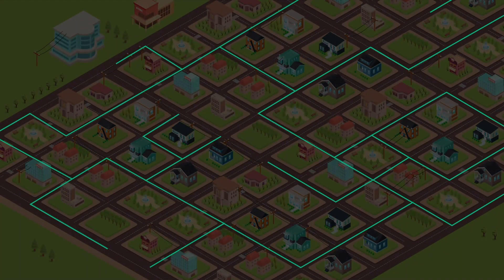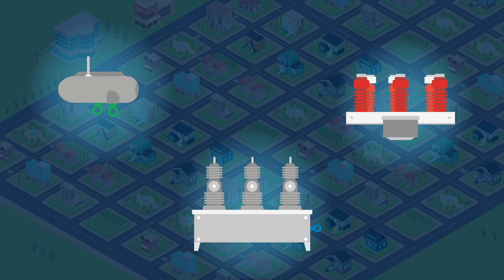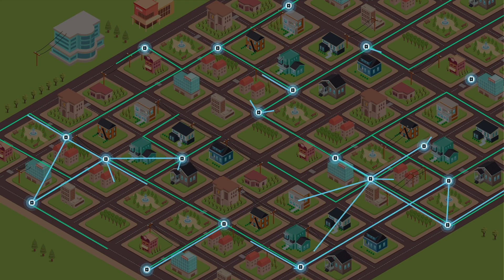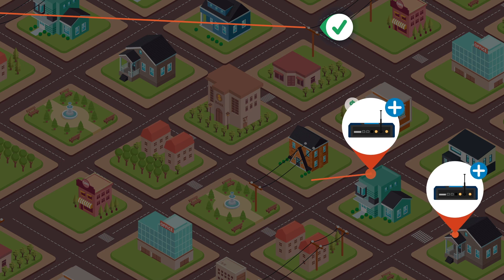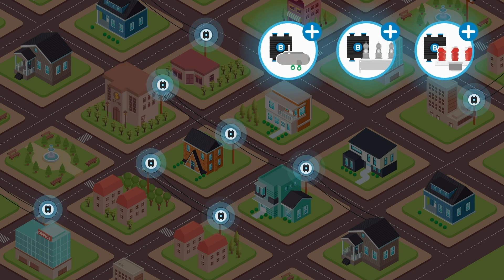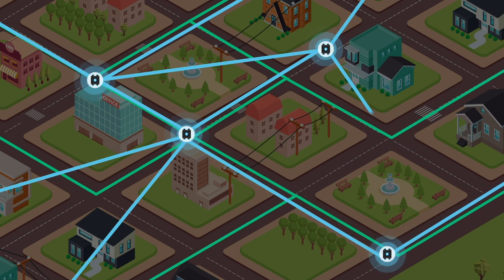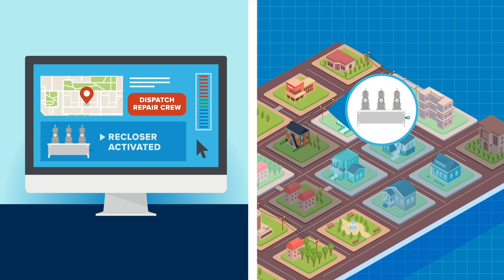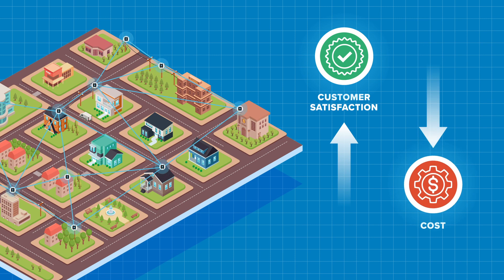Rajant Utilities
Until now, point-to-multipoint radios were the only option for grid communications and control. Today, Rajant’s distributed Kinetic Mesh architecture makes it the logical way to deploy and manage grid communications because the network’s connectivity links follow the same path the power takes for grid optimization.